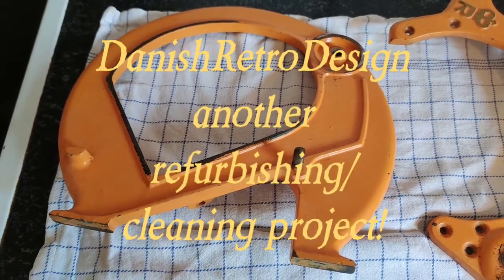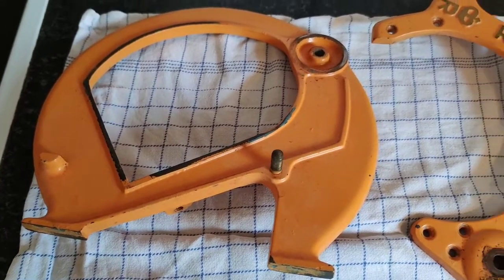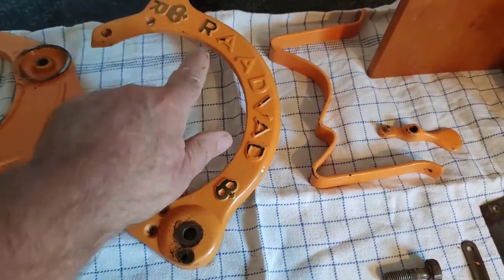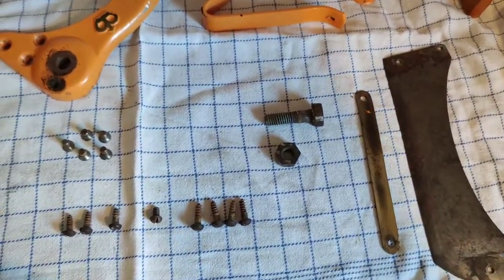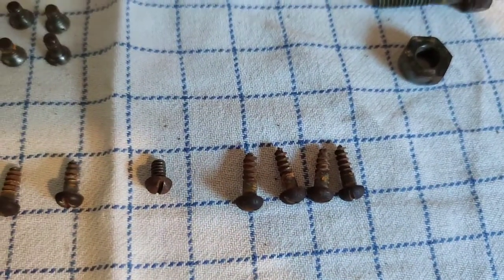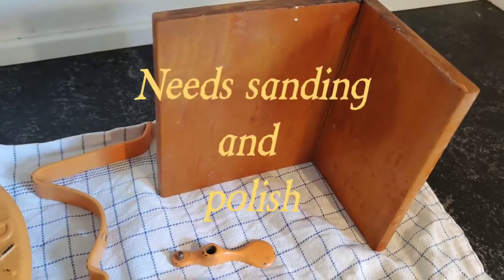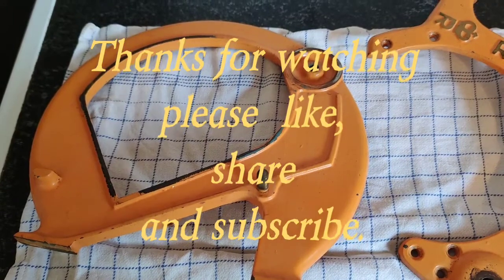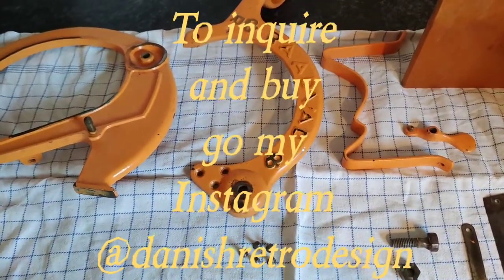Another refurbishing of a RAADVAD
A disasembled RAADVAD ready to be cleansed and refurbished for selling